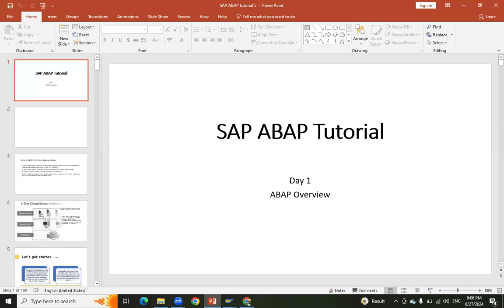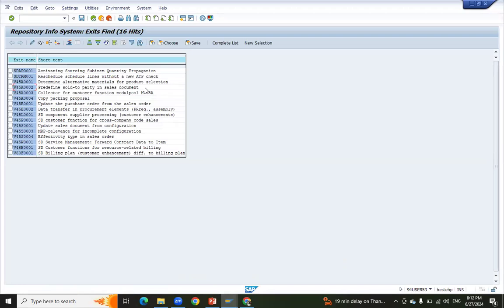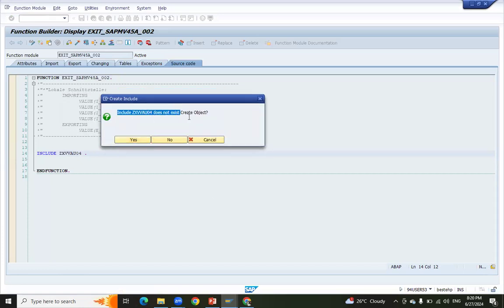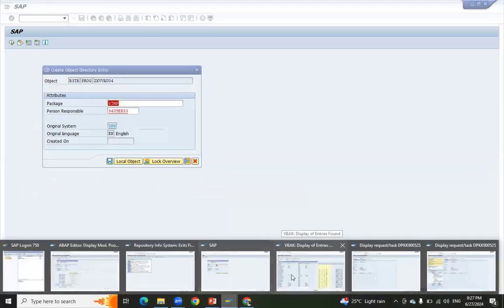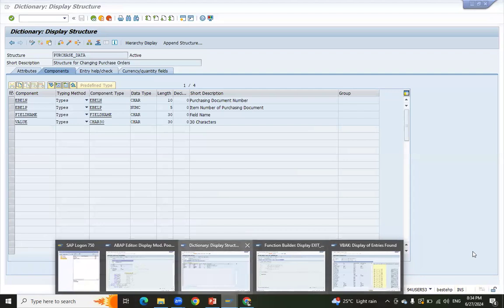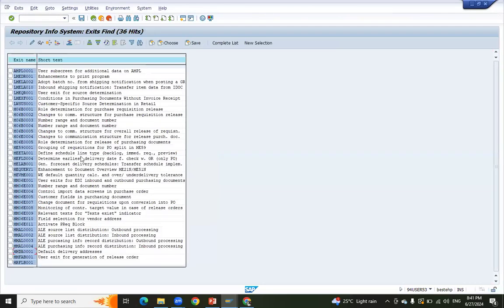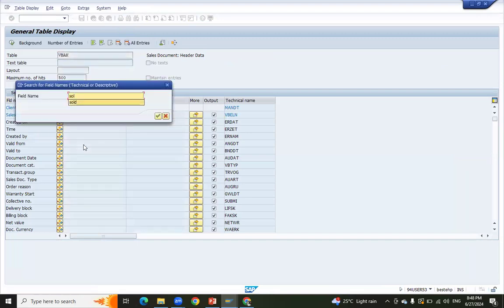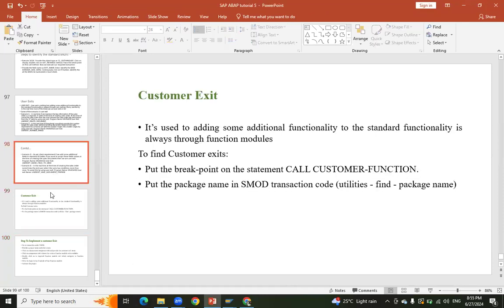37 ABAP0401 24 Session 37